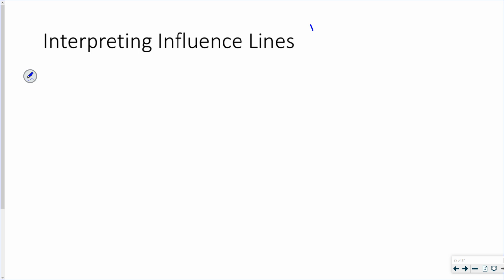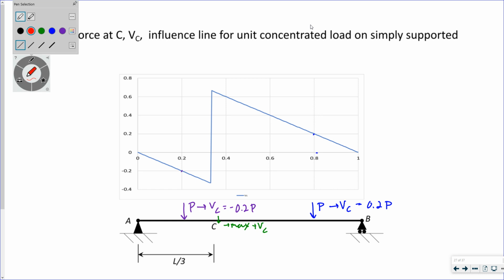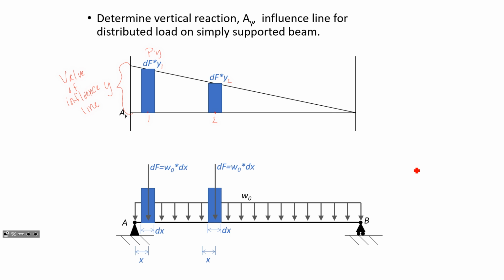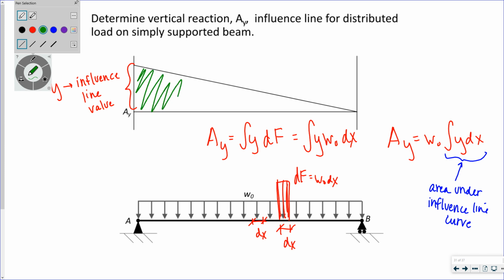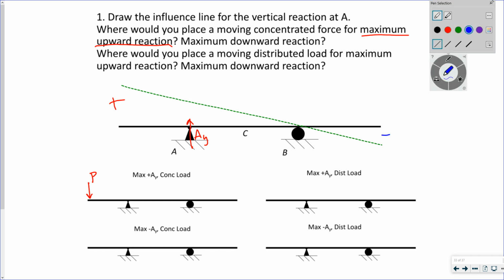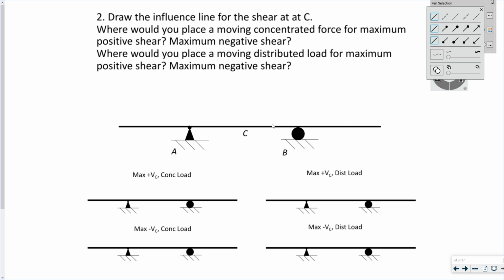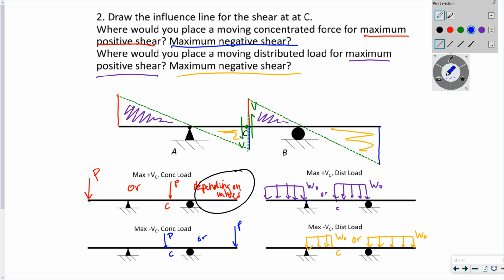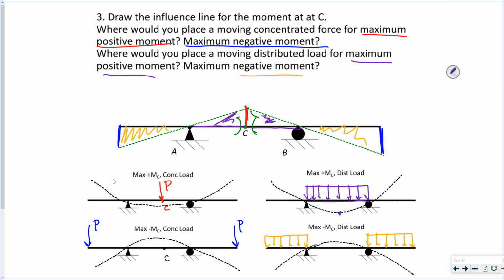UALR CNMG 3312 Lecture 11C: Using Influence Lines to Determine Load Placement